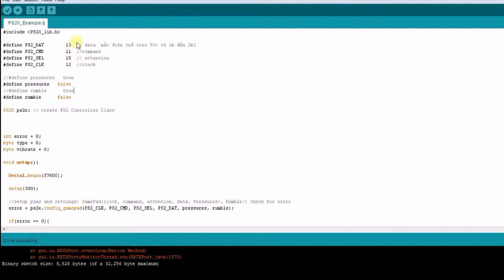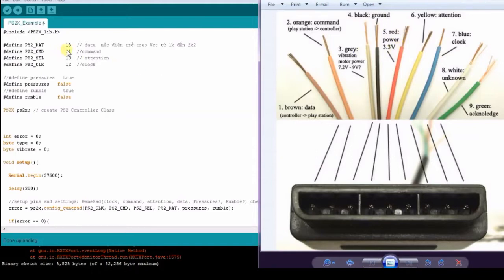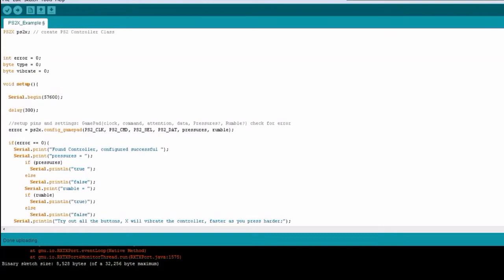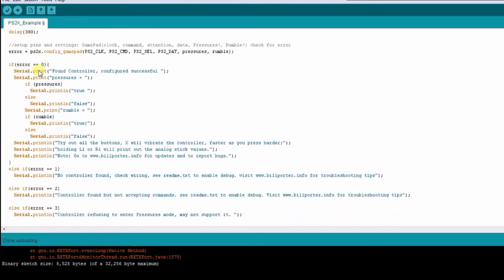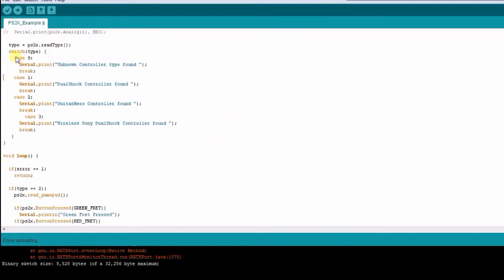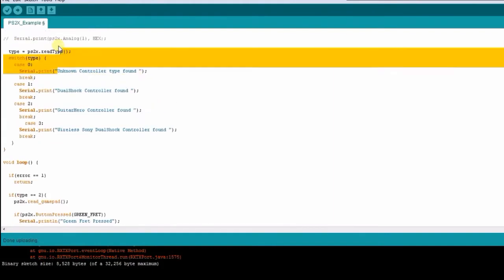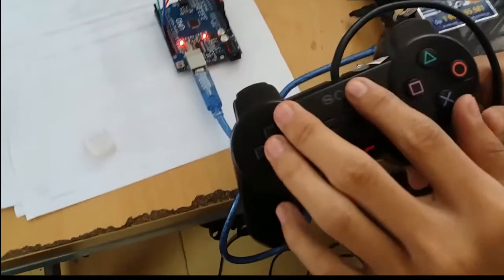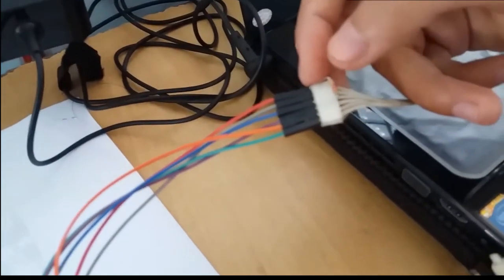Use PS controller in Arduino PS2 | Aruino Tutorial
Arduino tutorial playlist for your education, development purpose.
Any question & feedback pls comment bellow.

Next video i will show you how to use PS2 and Arduino to control DC motor